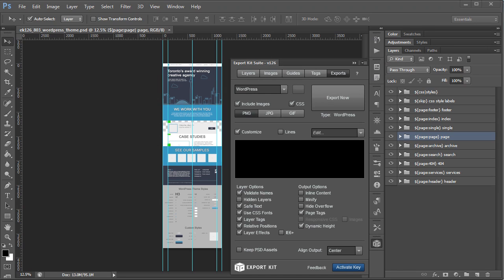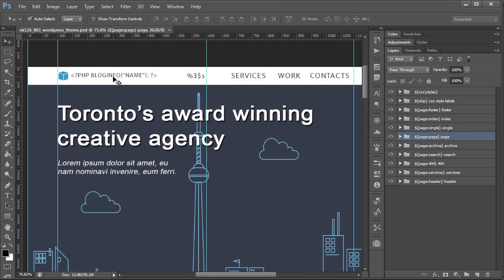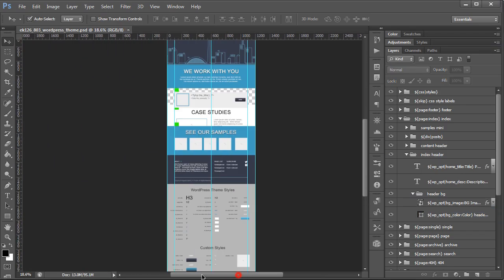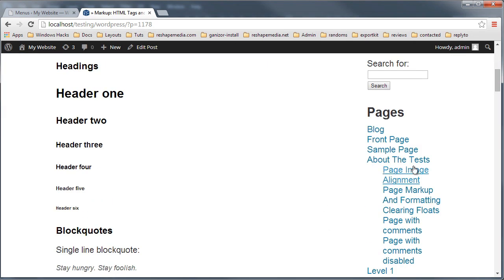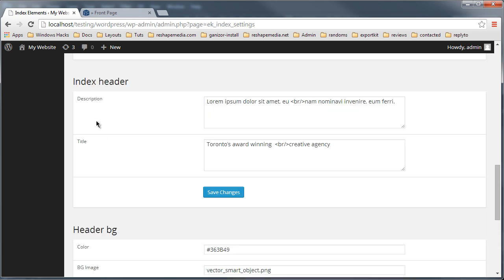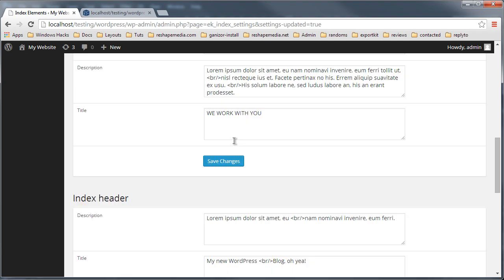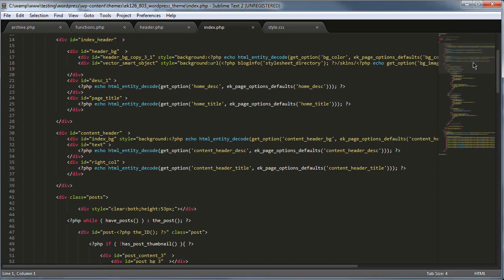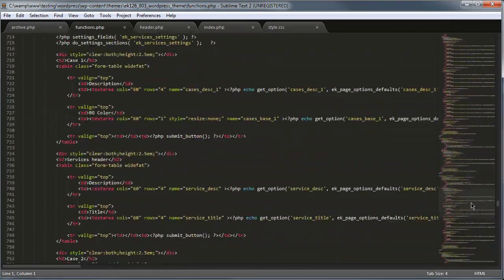PSD to WordPress - Your WP Theme Output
Drag-and-drop your PSD to WordPress Theme output files into your wp-theme folder, then load your custom PSD to WP theme with your personal Admin options and settings.